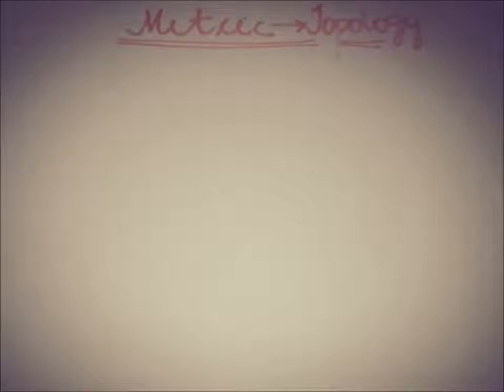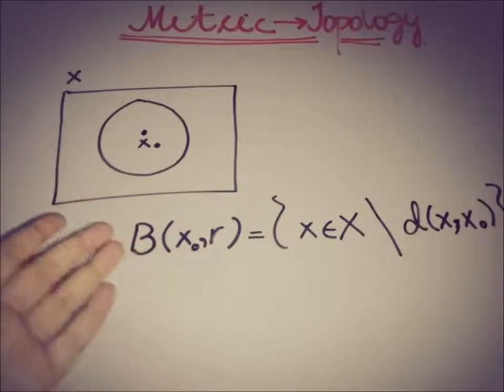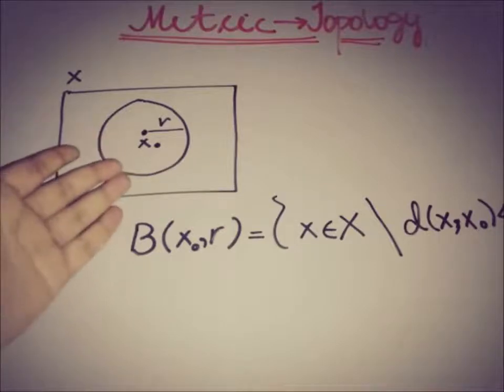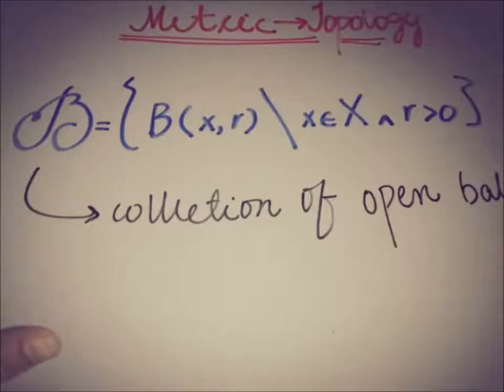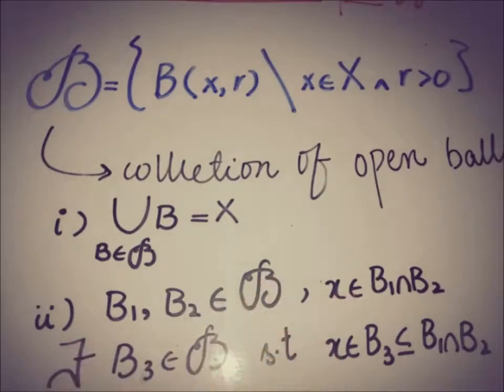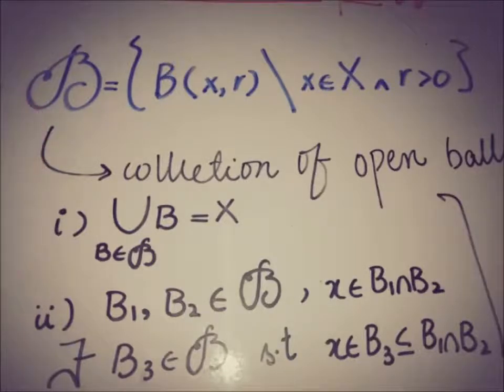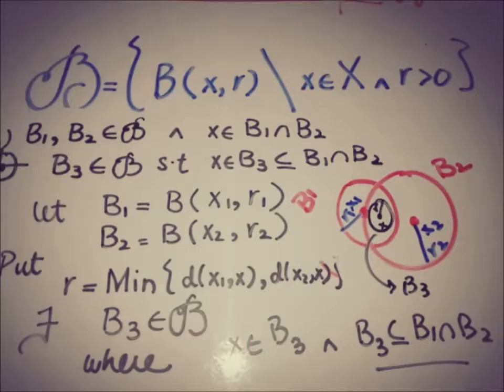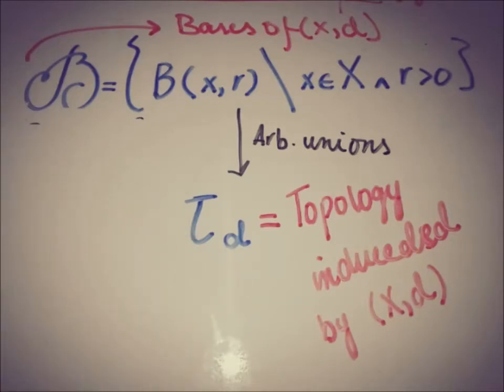topology metric space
This video tells that how we can talk about BASES and TOPOLOGY in METRIC SPACE